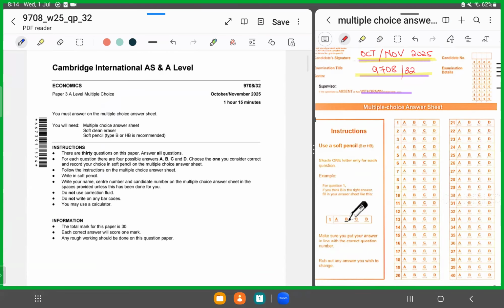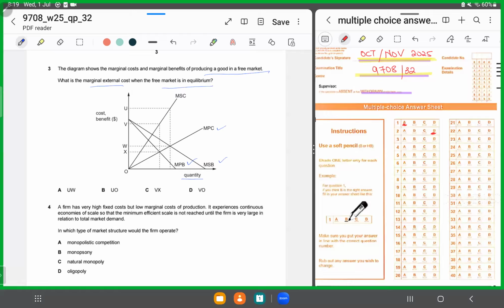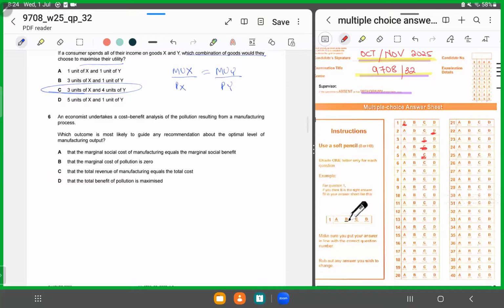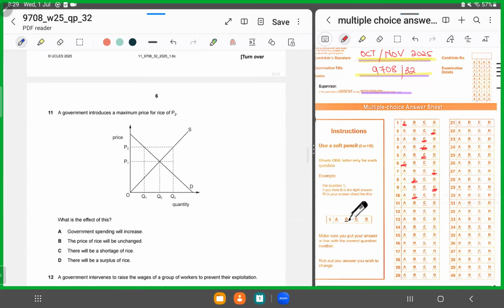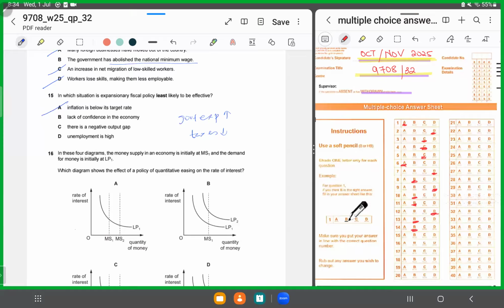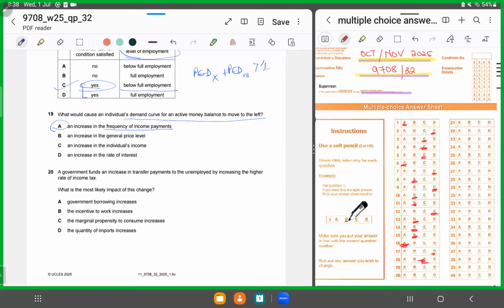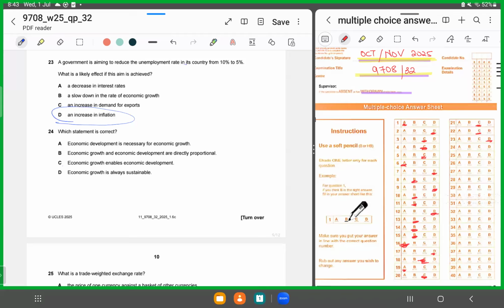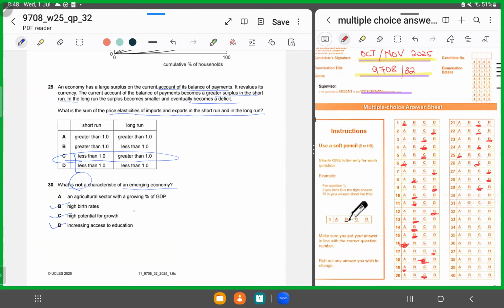O/N/2025/9708/32 AS/A LEVEL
9708/32
OCT/NOV2025
AS/A LEVEL